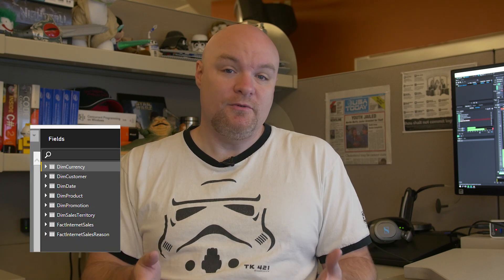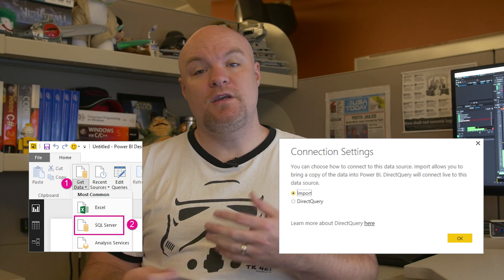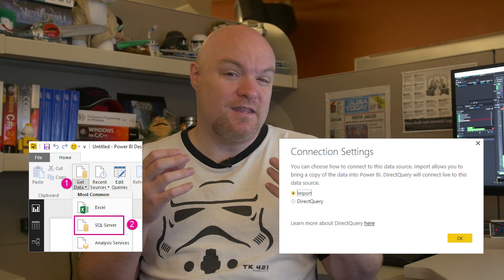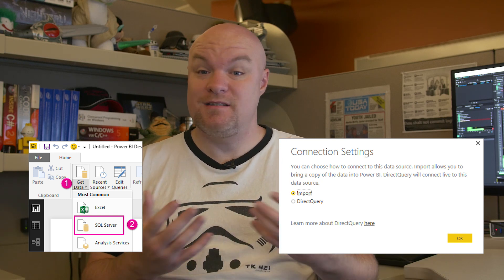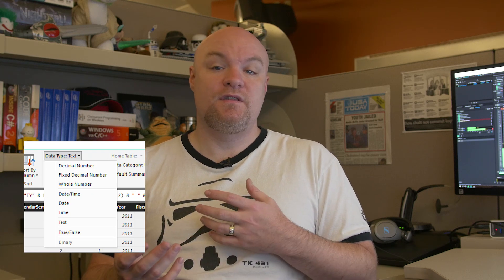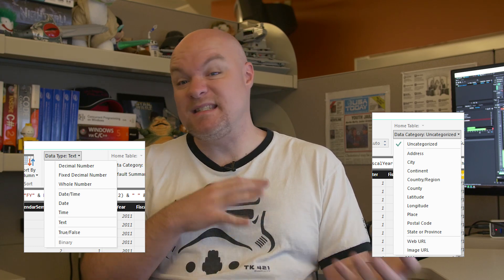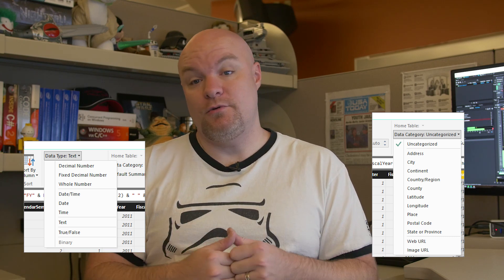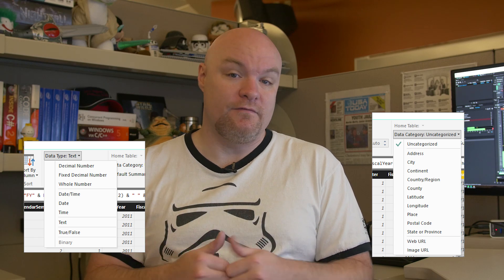Getting started with Power BI for the DBA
I look at how to get up and running with Power BI from a DBA perspective.  Really for someone that doesn't know anything about data models, or measures, etc...